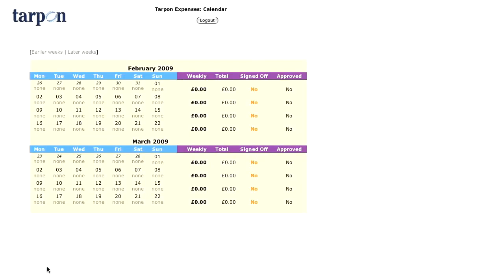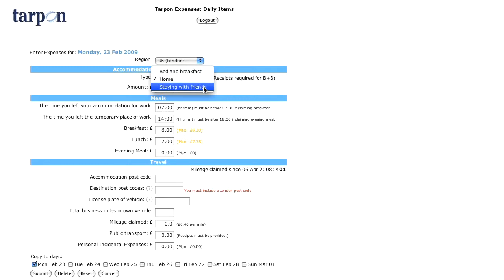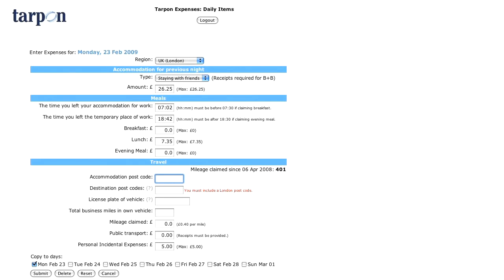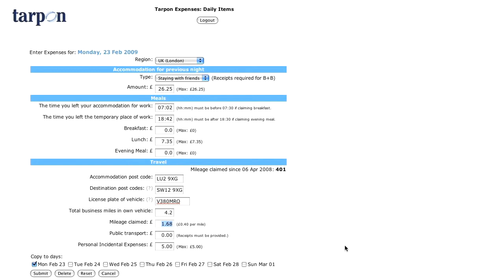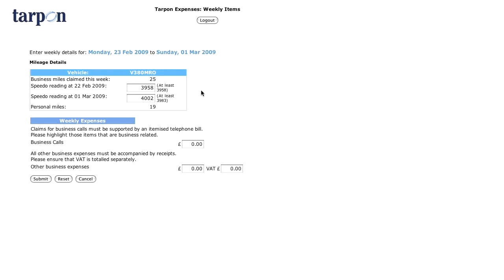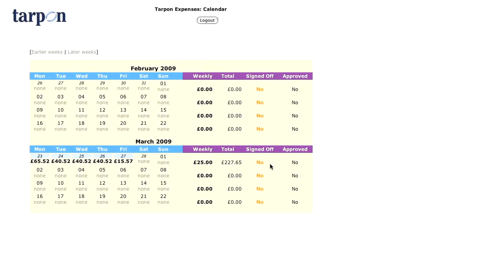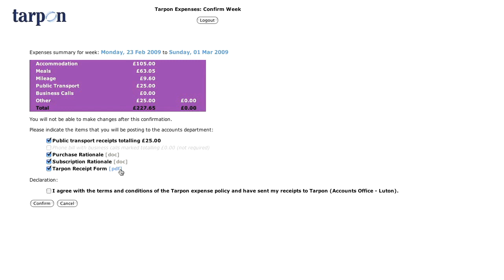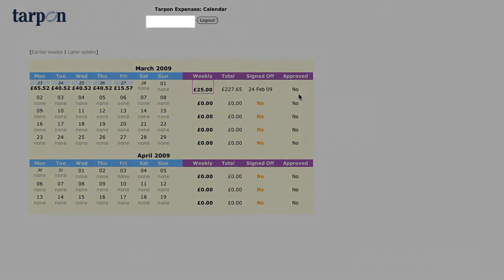Tarpon Employee area tutorial video